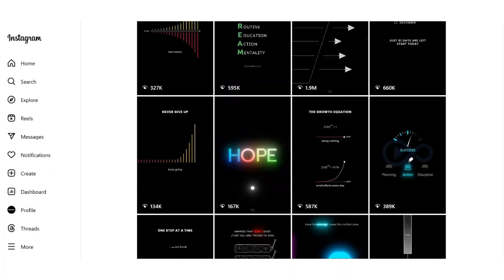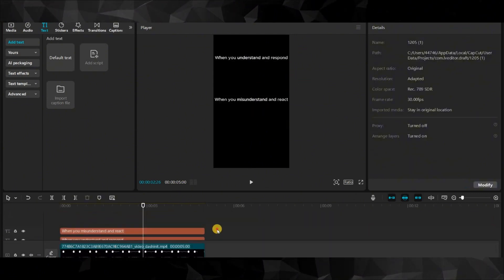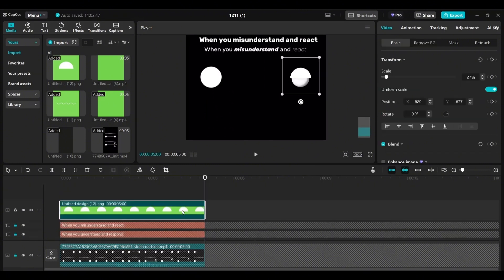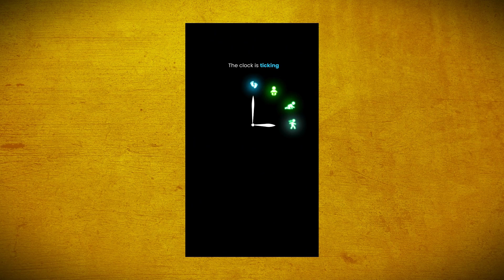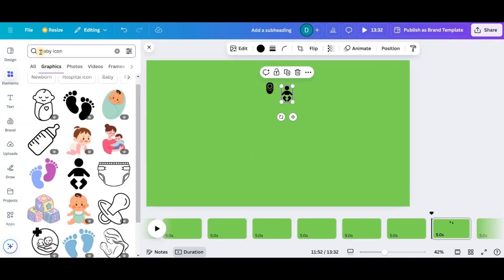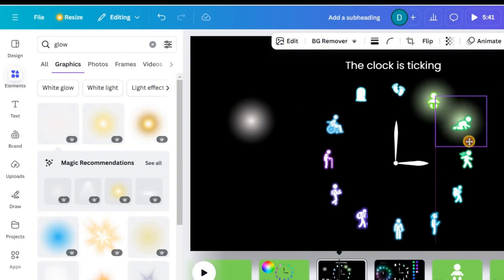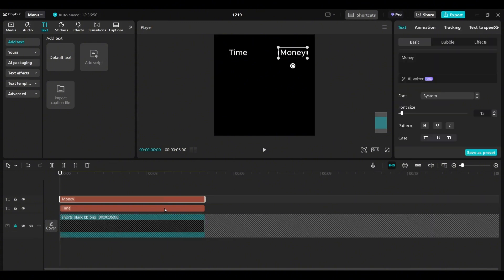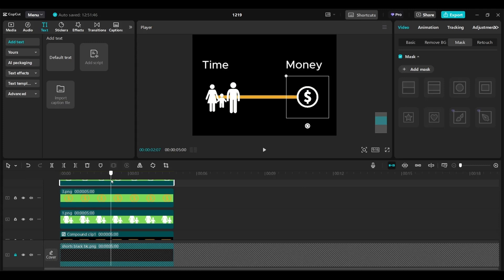How to Create VIRAL Motion Graphic Shorts in CapCut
Learn how to create viral motion graphics using CapCut and start making money online! This step-by-step CapCut tutorial will show you how to edit shorts, reels, and TikToks with smooth transitions, text animations, and trending effects that boost engagement. Master the best CapCut editing techniques to create high-quality, attention-grabbing videos that stand out. Whether you're a beginner or experienced editor, optimizing your videos for YouTube Shorts, Instagram Reels, and TikTok can help you grow fast and get paid for your skills. Watch now to start creating viral content and level up your video editing game!

Free Funnel builder
⭐ If you are selling digital products, coach, course seller: Join DigiNudge Facebook group and meet other like minded people